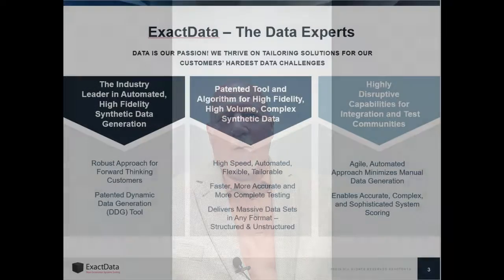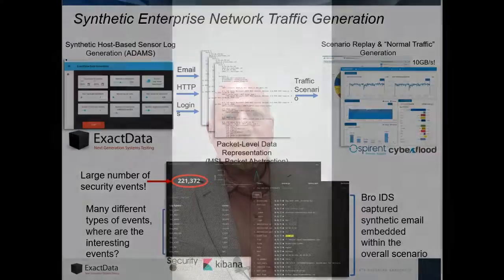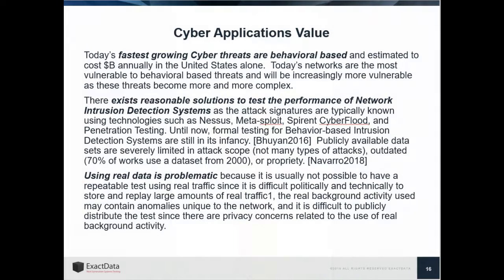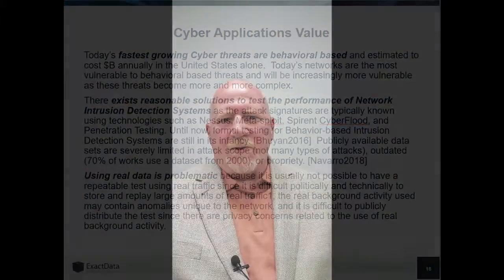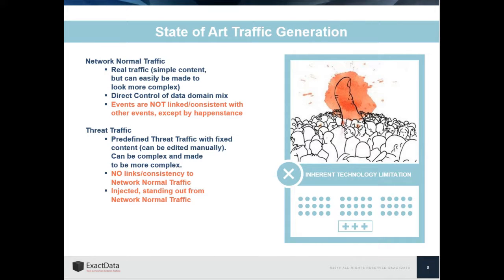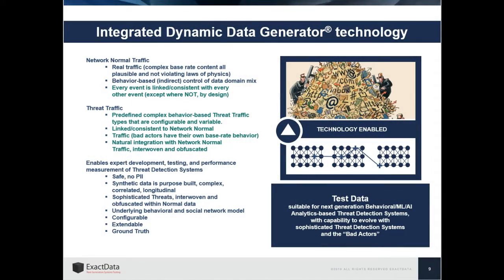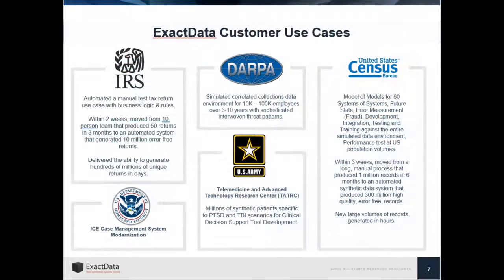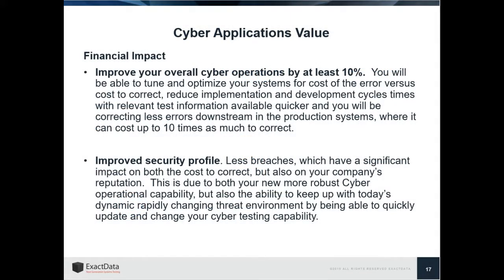ExactData; An In-Depth View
Join our President John Dawson as he explain the concepts of ExactDat;, what we do and why you'll care about it!